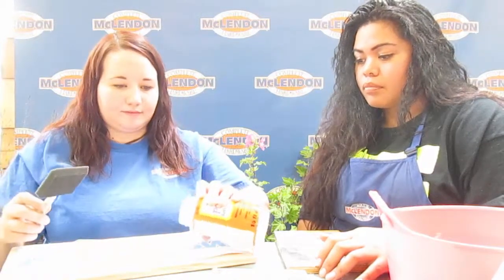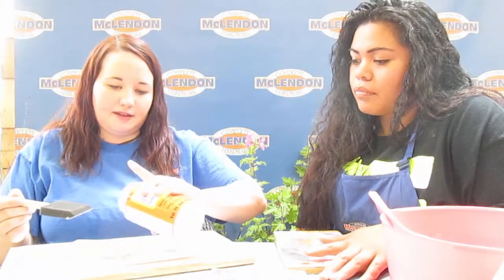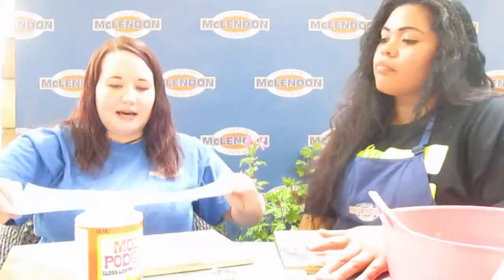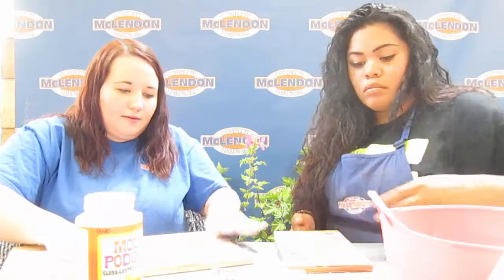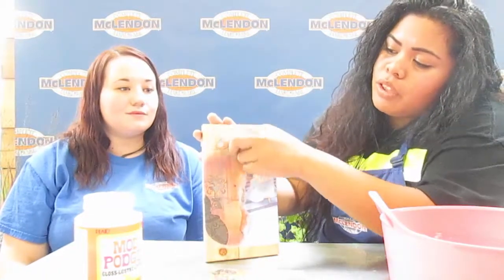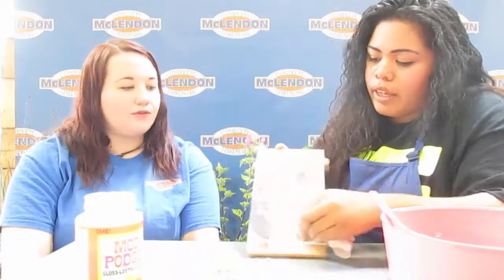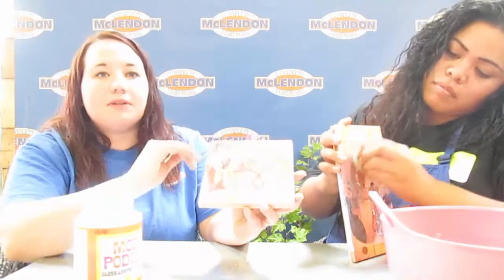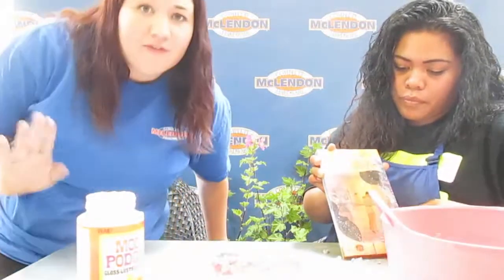How to Clinic - How to Use Mod Podge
Learn how to use Mod Podge! This creative project idea was created by a couple of our Team Members as a part of an internal video contest.